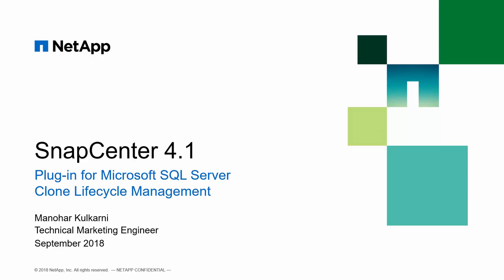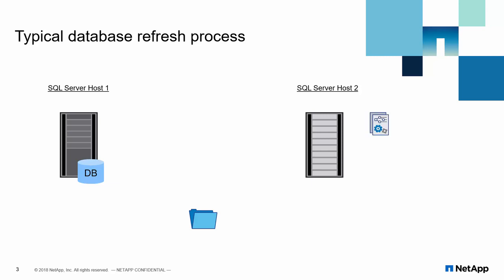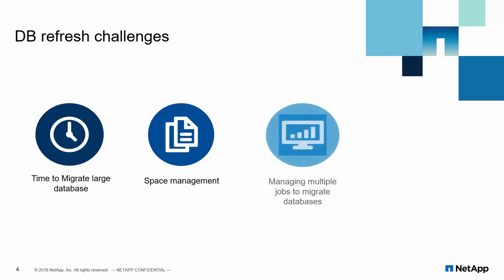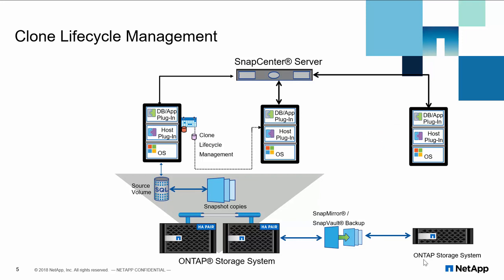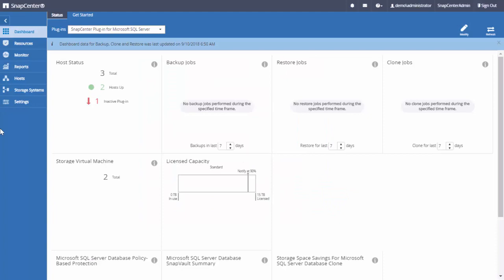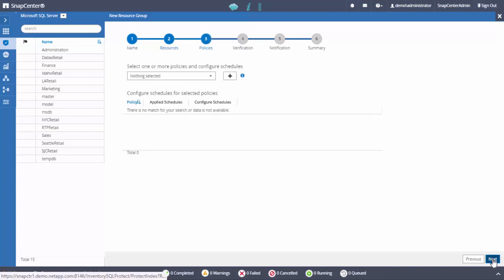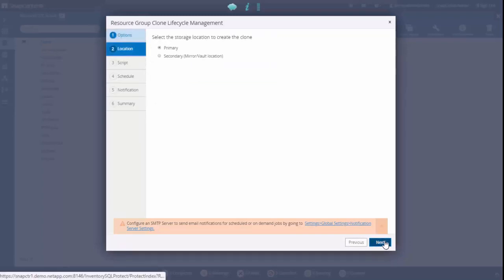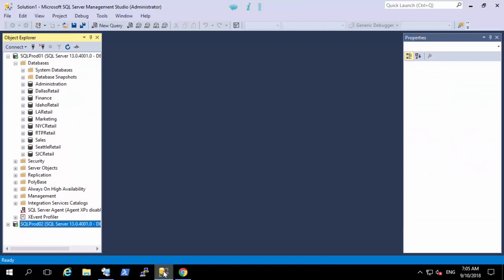How to Use SnapCenter Clone Lifecycle Management to Clone MSSQL Databases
Understanding value proposition and simplicity of using SnapCenter clone lifecycle management feature to clone multiple MSSQL databases from an instance.